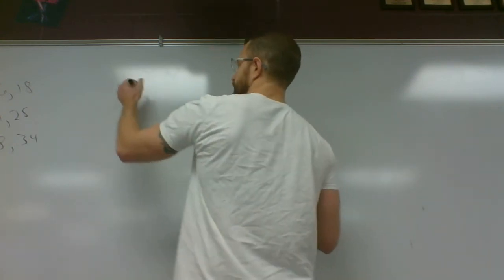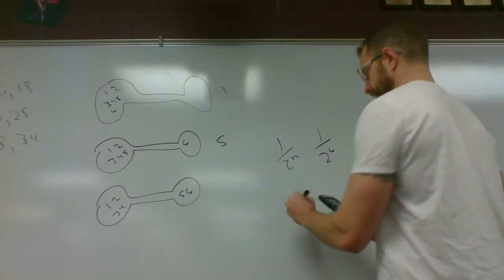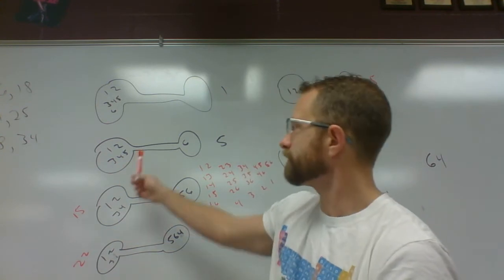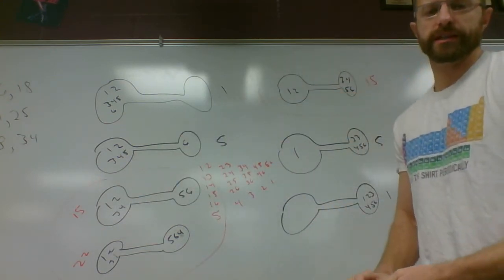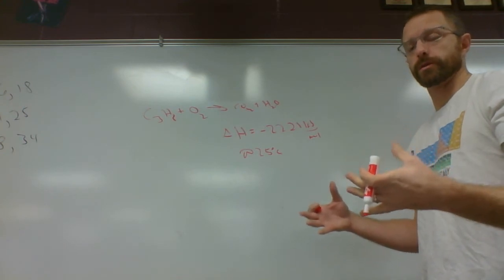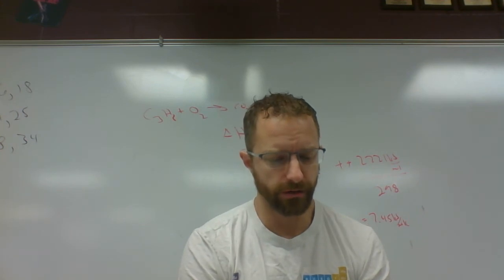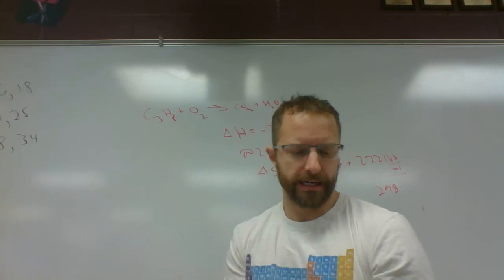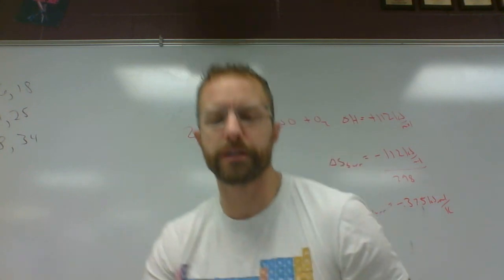AP chem 3/24 chapter problems thermo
Homework problems 3/24 page 825